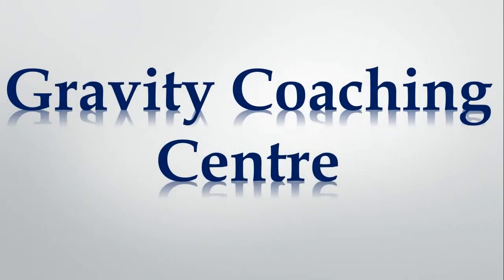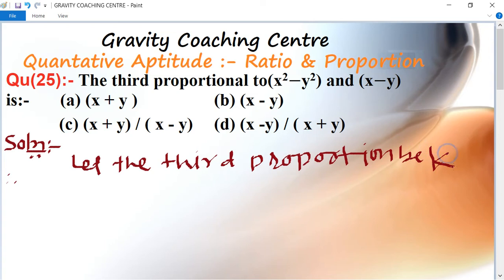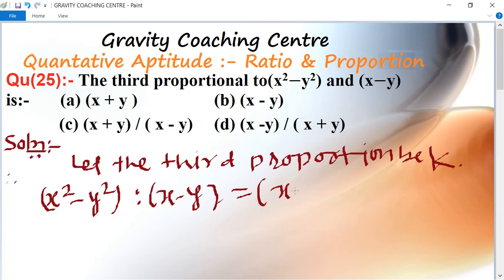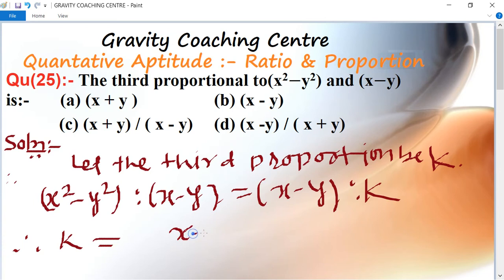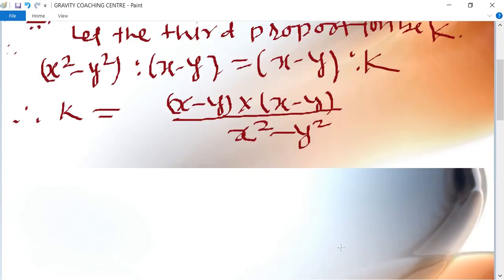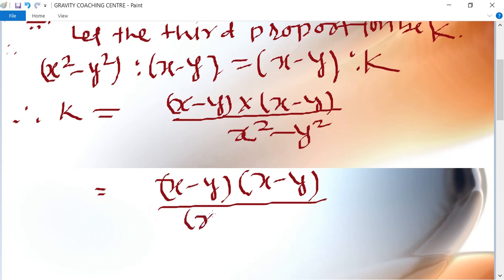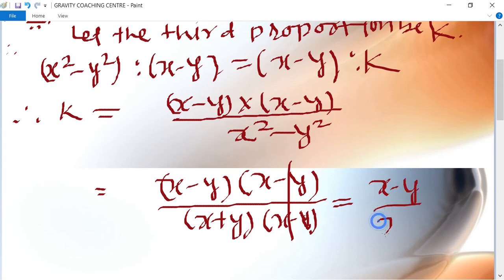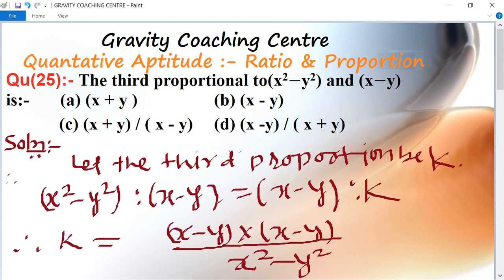Q25 | The third proportional to (x2−y2) and (x−y) is | The third proportional to x^2−y^2 and x−y is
QUANTITATIVE APTITUDE:-
RATIO AND PROPORTION
Ratio:-
a:b=a/b
Proportion:-
bxc=axd
a:b::c:d
a:b=c:d
a/b=c/d
Properties of Ratio & Proportion:-
(I) Invertendo:-
If a/b=c/d then b/a=d/c.
(II) Alternendo:-
If a/b=c/d then a/c=b/d.
(III) Componendo:-
If a/b=c/d then (a+b)/b=(c+d)/d.

Quantitative Aptitude:- RATIO AND PROPORTION
Qu(25):- The third proportional to(x2−y2) and (x−y) is:-
(a) (x + y )  (b) (x - y)  (c) (x + y) / ( x - y)  (d) (x -y) / ( x + y)